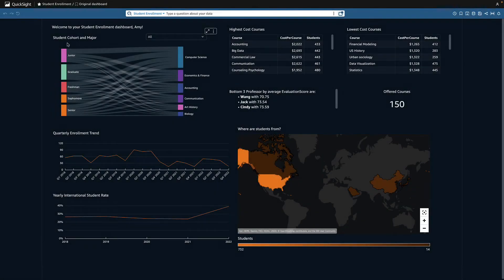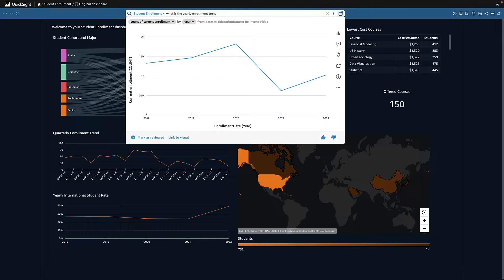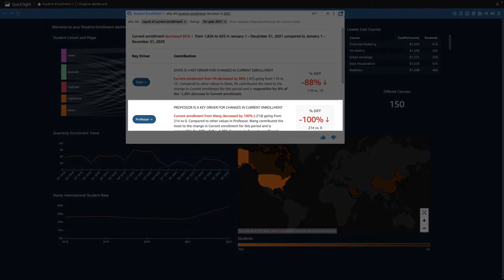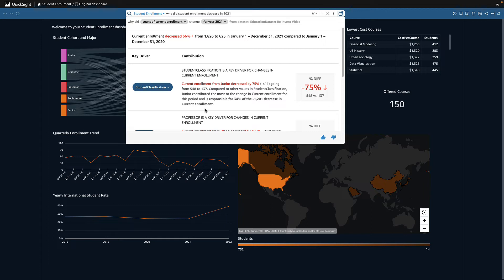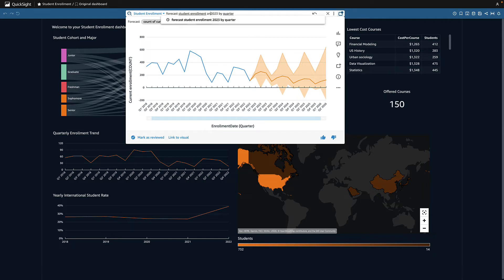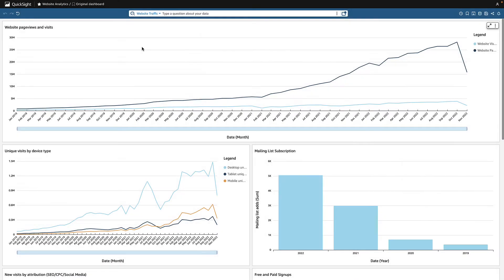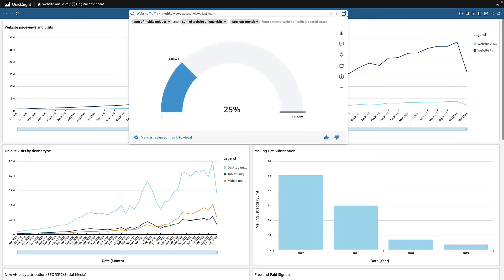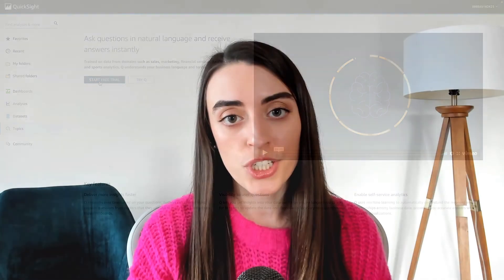What’s New for Readers with Amazon QuickSight Q?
Organizations need to make useful data insights available simply and conveniently at scale in order to drive data culture. Amazon QuickSight Q uses machine learning to enable any user to ask questions about business data in natural language and receive accurate answers with relevant visualizations in seconds. Ask “Why” questions, which leverage QuickSight’s contribution analysis capability to answer questions about why things happened and Forecasting questions, which leverage QuickSight’s ML-powered forecasting algorithm to answer questions about future trends. As you navigate to different dashboards, automated data prep ensures the right topic opens based on the dashboard you are viewing. With Pinboards, you can pin answers to easily access and see the latest data when you need it, and share with others.